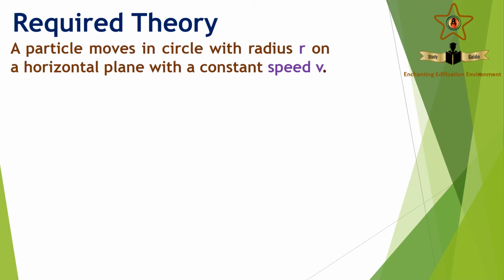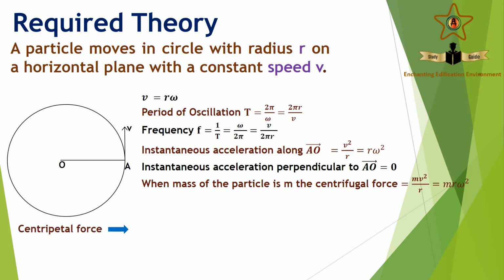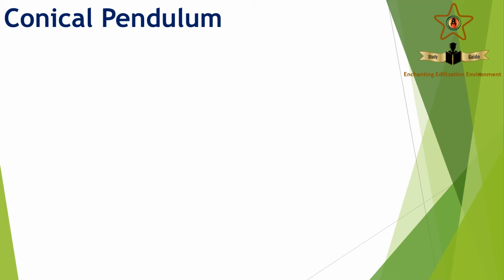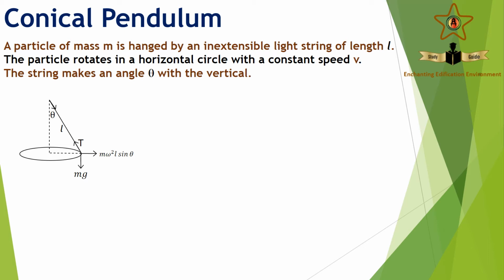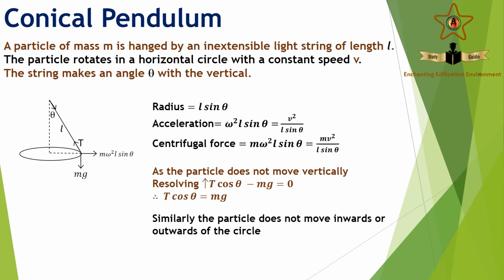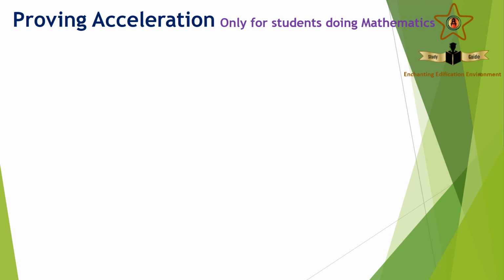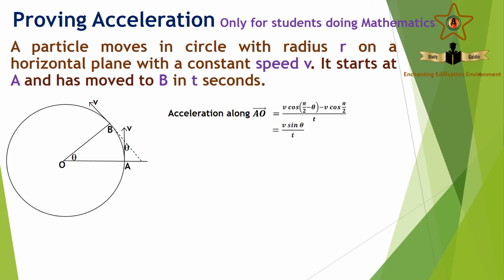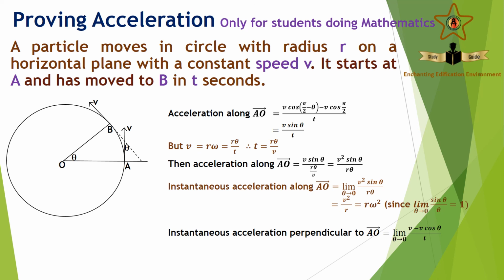Advanced Level Circular Motion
This video contains theory and proofs needed in Advanced level Combined mathematics as well as Physics.